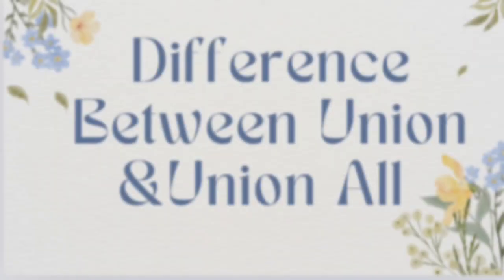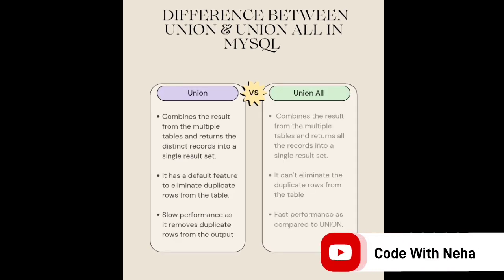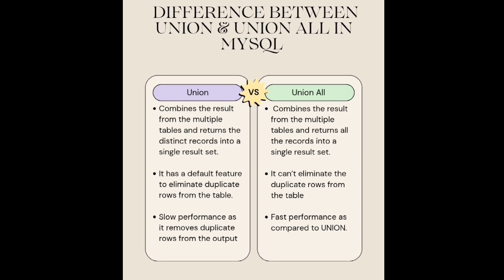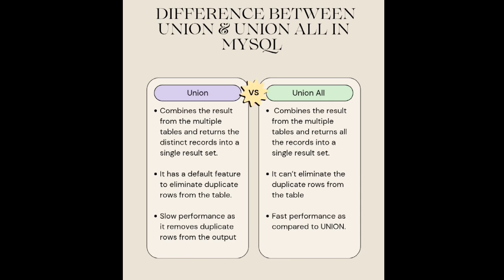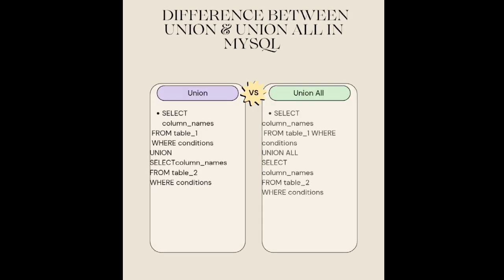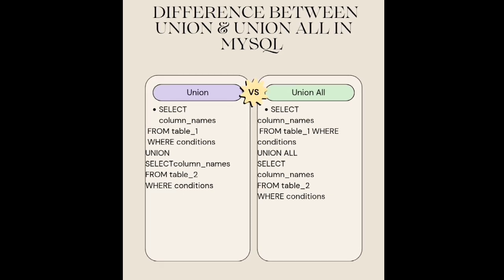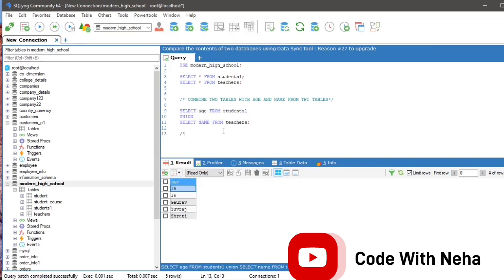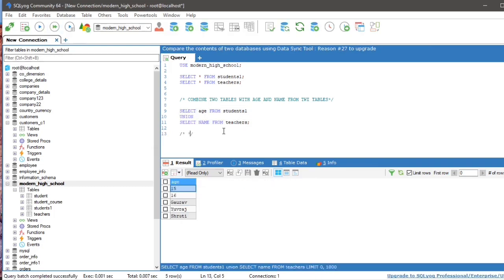Difference Between Union & Union All in MySQL || MySQL Tutorial series || Code With Neha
In my previous video of mysql series I have discussed about union in MySQL
Today I am going to discuss about union and union all in mysql so without any further delay let's get started

Difference between UNION and Union All

UNION                                    UNION ALL
Combines  result from multiple tables
and returns the distinct records into a single result set.Whereas  Union All Combines the result from  multiple tables and returns all the records into a single result set.

Union has a default feature to eliminate duplicate rows from the table union all can’t eliminate the duplicate rows from the table.

Union has Slow performance as it removes duplicate rows from the output whereas union all has Fast performance as compared to UNION.

Syntax for union SELECT column_names
FROM table_1
WHERE conditions
UNION
SELECT column_names
FROM table_2
WHERE conditions
Syntax for union all
SELECT column_names
FROM table_1
WHERE conditions
UNION ALL
SELECT column_names
FROM table_2
WHERE conditions